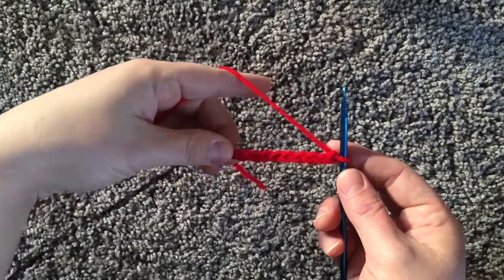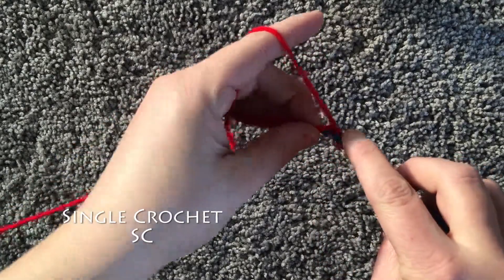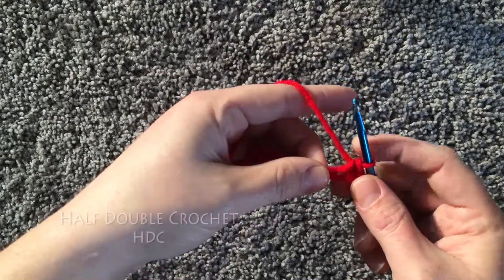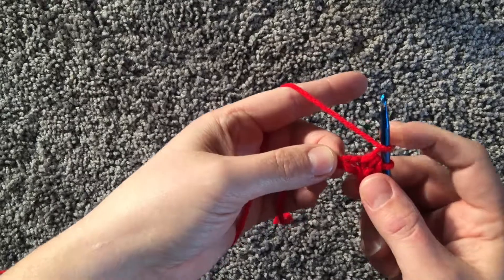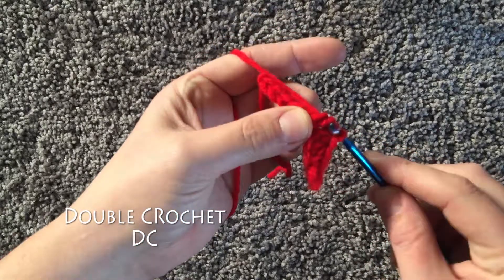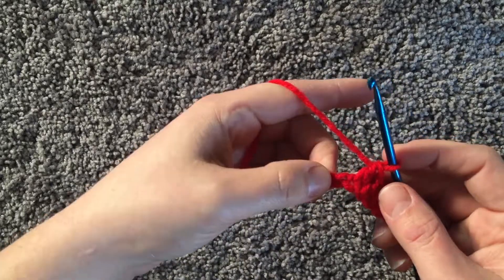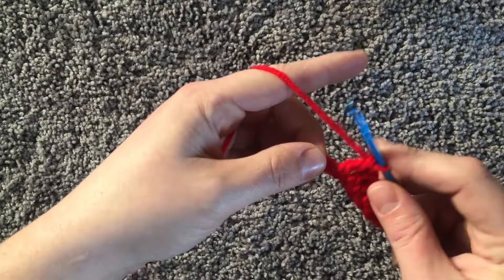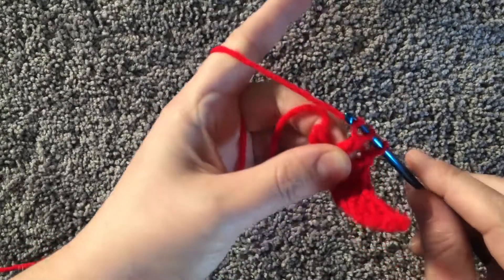Crochet Tutorial: Basic Stitches SC, HDC, DC, TR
In this tutorial I show you how to create four basic crochet stitches:
1. Single Crochet or sc
2. Half Double Crochet or hdc
3. Double Crochet or dc
4. Triple/ Treble Crochet or tr